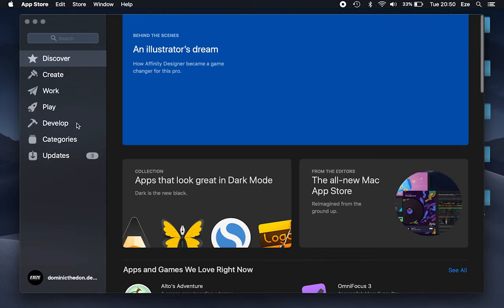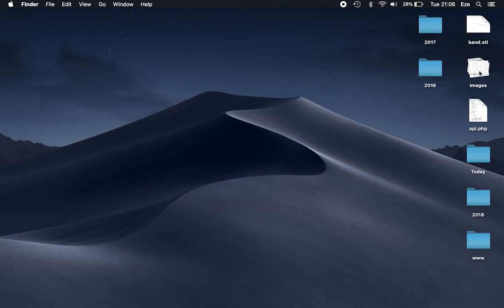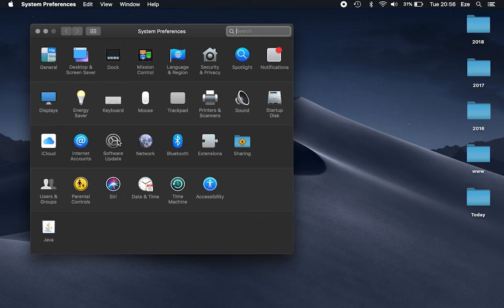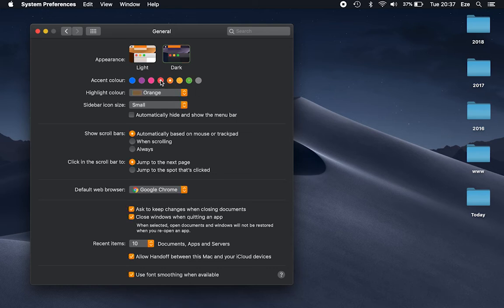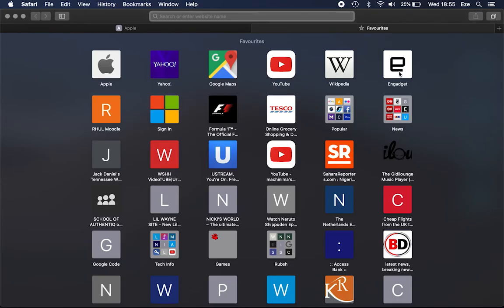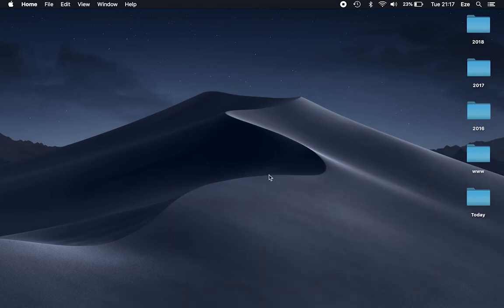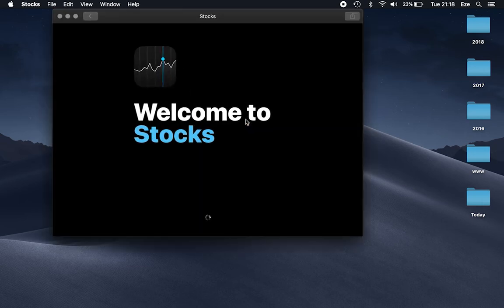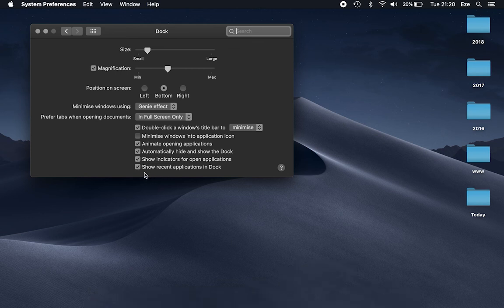MacOS Mojave - Install and New Features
The macOS Mojave 10.14 has some changes to the look of its interface.